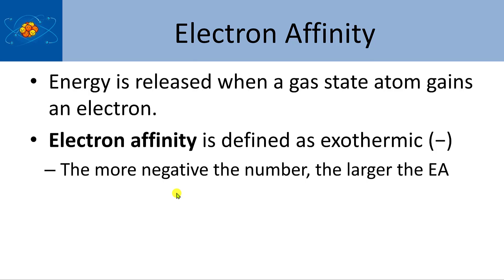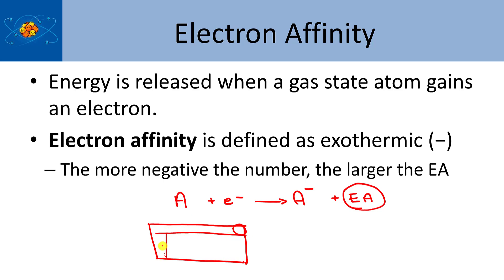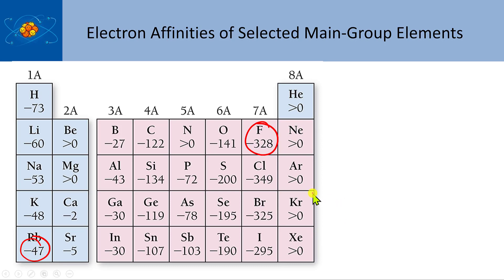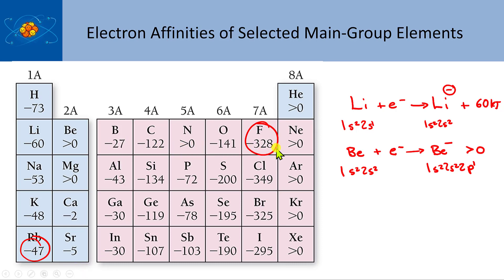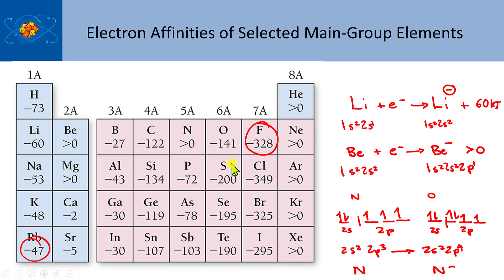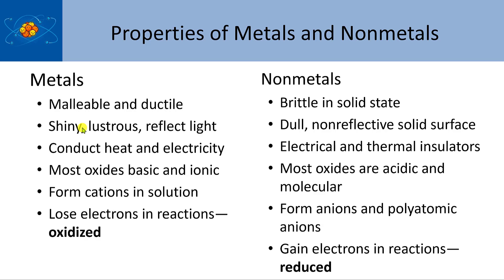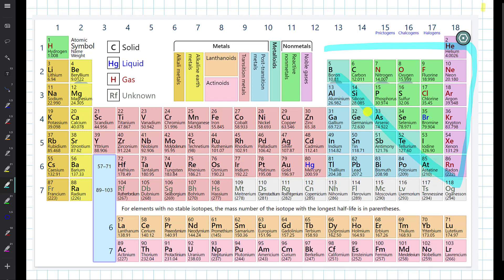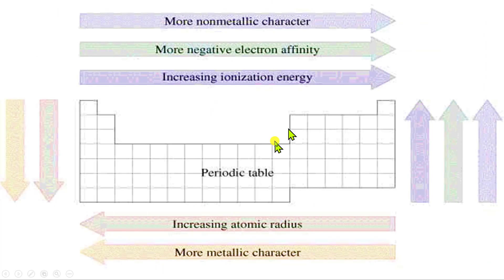11 Ch 9 Electron Affinity and Metallic Character